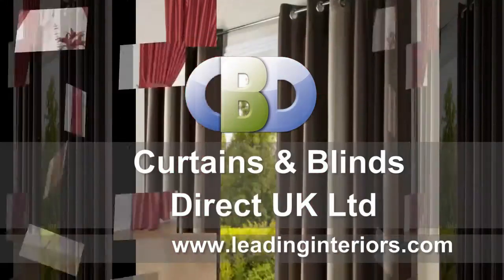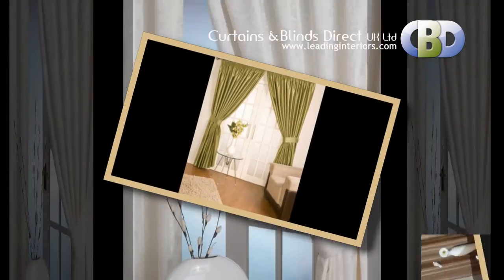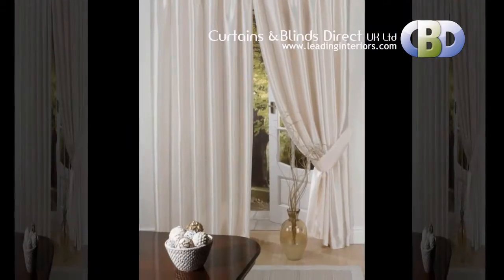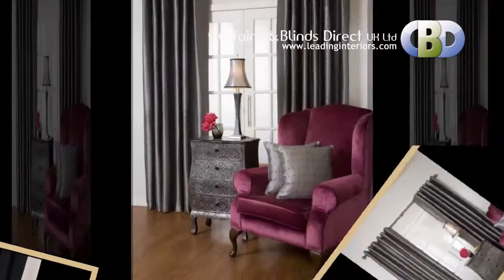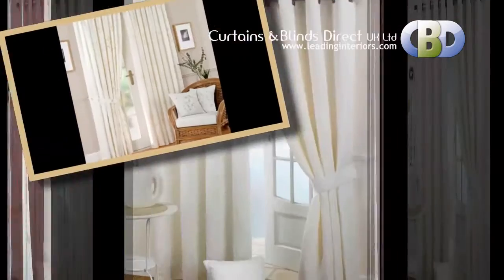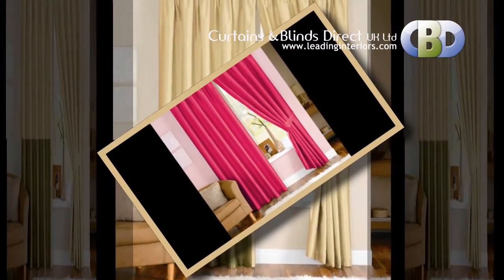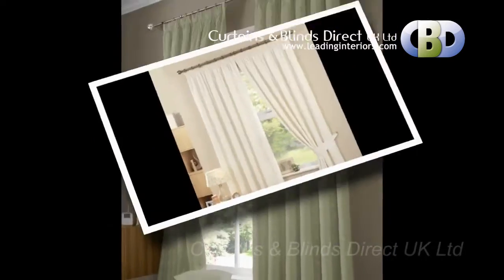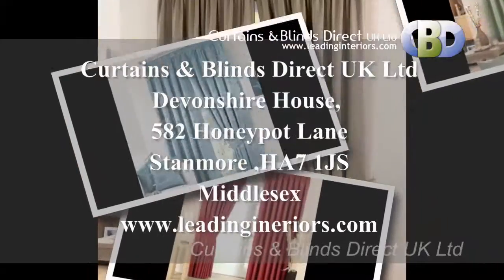Plain & Semi Plain at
The range of plain fabric curtains at Curtains and Blinds Direct UK Limited is ideal for those who are looking for a simple window treatment and require a plain or semi plain fabric, or for someone looking for a coordinating or contrasting fabric. Our range of readymade curtains starts with a range of poly cotton printed curtains, through to woven cotton semi plain curtains that work fantastically as contrasting readymade curtains. are usually in stock and to order, and are available in several colours and sizes, so that you can get the exact readymade curtain that you need at an amazing price.
Simplicity itself see our range of woven cotton and poly cotton readymade curtains and fabrics. They are great for coordinating or contrasting window treatments. Being polyester means that you can achieve the look of pure silk without the price tag to match. Our plain readymade curtains available at Curtains and Blinds Direct UK in an increasing range of colours, offers exceptional value for money, and can be used to create a quality look at a very reasonable price. A very modern look can be created with plain and semi-plain curtains, with Eyelet or pencil pleat heading and it offers exceptional value. Curtains and blinds Direct UK Ltd and curtains Europe Our leading interior designer home visit areas are Harrow Edgware Stanmore Middlesex Northwood Watford Pinner Kingsbury London Wembley Brent Ealing London Essex Sussex Kent Surrey Hertfordshire Berkshire Bushey Greenford Perivale Hayes Southall Heston Harrow weald south Oxhey Queensbury Fountain Park Stanmore Place Stanmore Borders. Online blinds and curtains, lower cost blinds and curtains, stylish online blinds and curtains, online curtains poles, contemporary stylish curtains and poles, readymade curtains, thermal curtains and blackout curtains, Panel readymade curtains